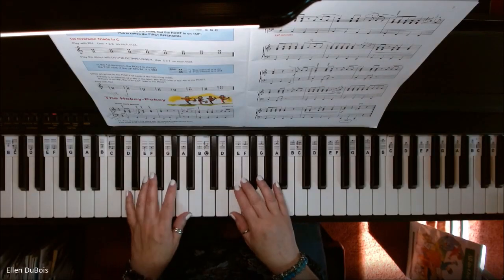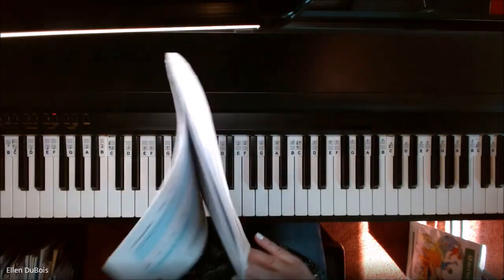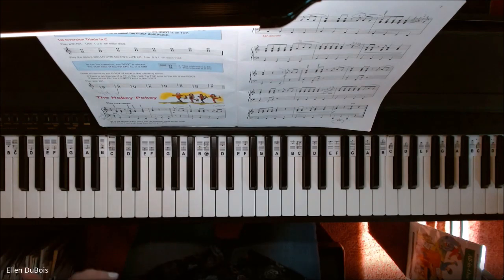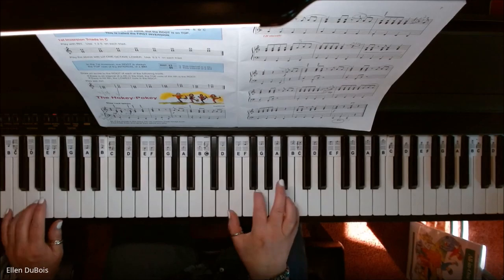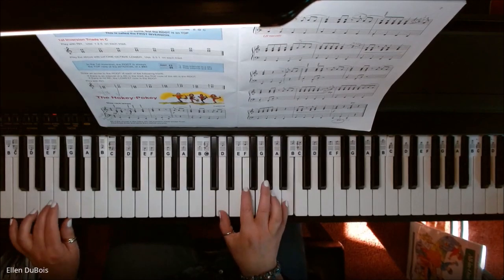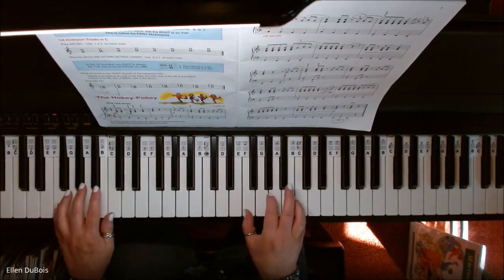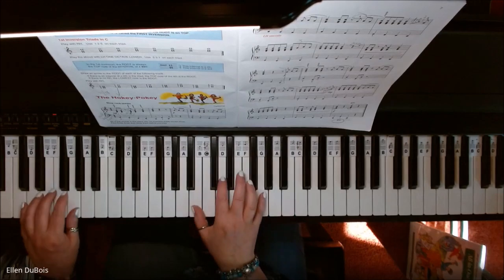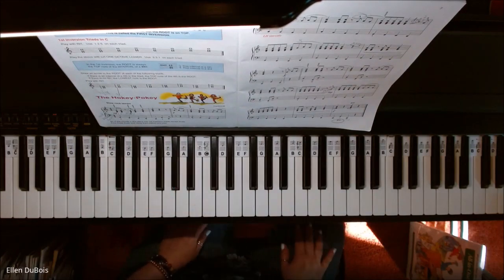The Hokey-Pokey Alfred's Basic Piano Library Book Four